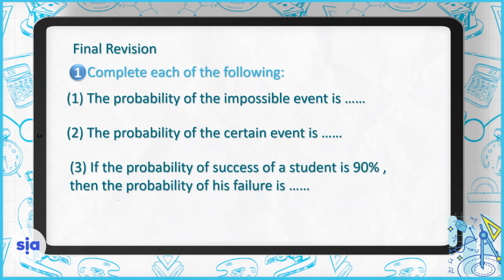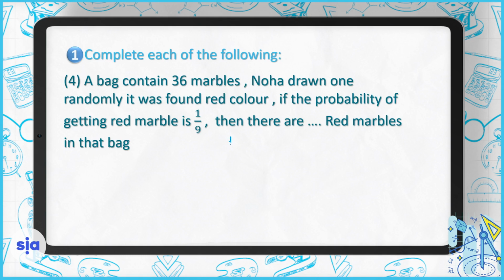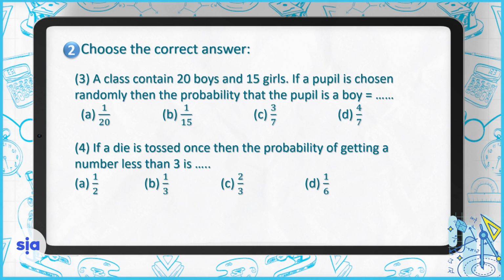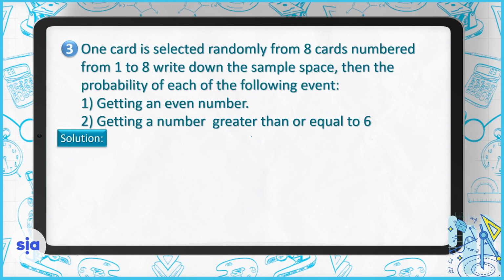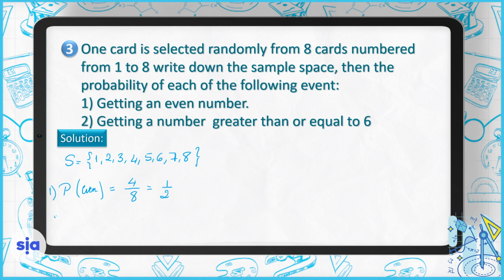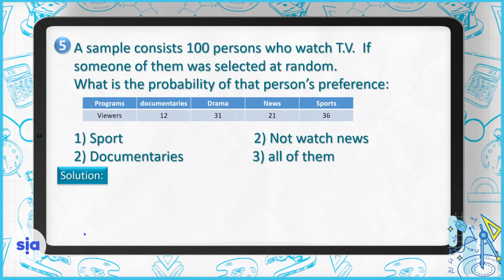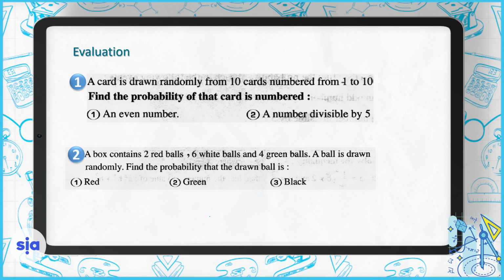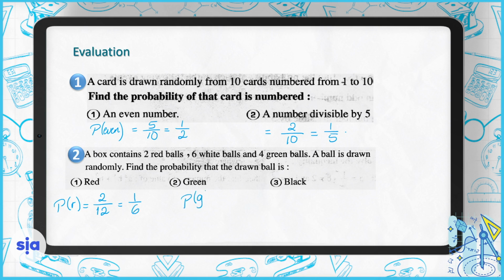Final Statistics Revision